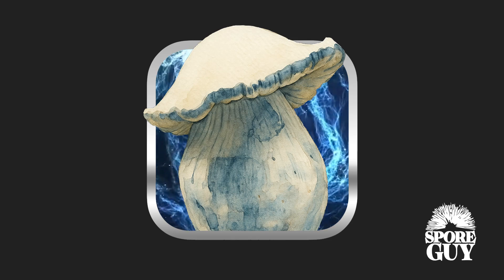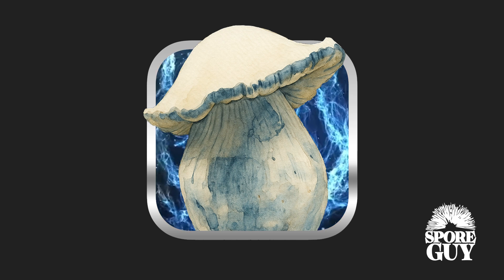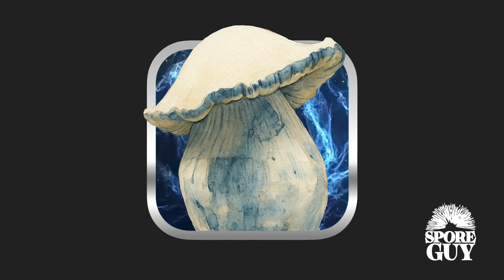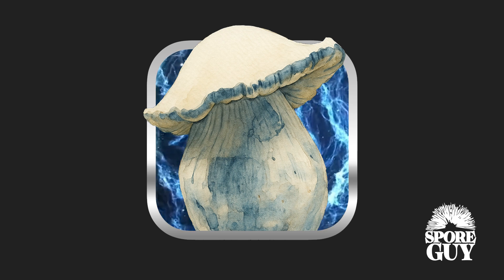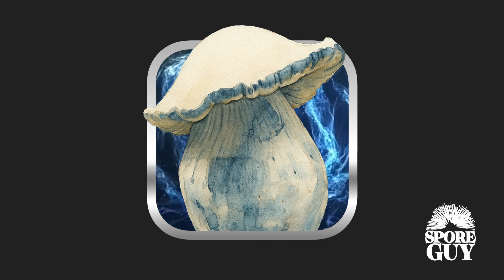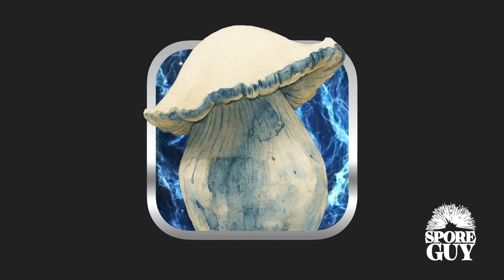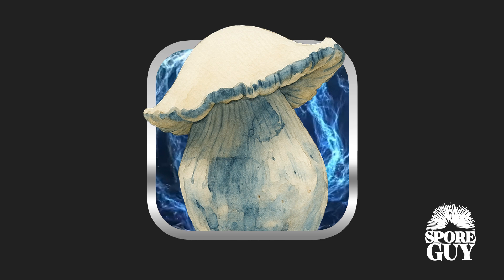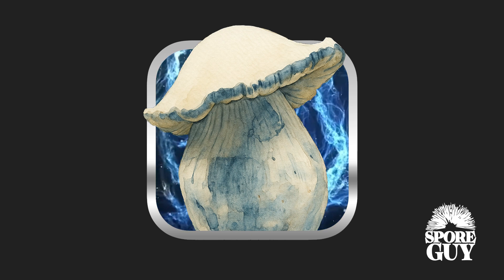Yeti Mushroom: The King of True Albino Teacher (TAT) Mushrooms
This video is for educational and informational purposes only. All content is intended to support the study of mycology and the natural world. We do not promote or encourage the cultivation, identification, possession, or use of any illegal substances. Always research and follow your local laws and regulations. The information presented is based on scientific literature, personal experience, or public data and is not intended as medical or legal advice.

 Among the many remarkable True Albino Teacher (TAT) variants, Yeti mushroom stands out as the largest fruiting body in its lineage. This high-potency Psilocybe cubensis strain has fascinated cultivators since its introduction five years ago, sharing its genetic tree with legendary strains like Ghost, Jack Frost, and other TAT isolates.